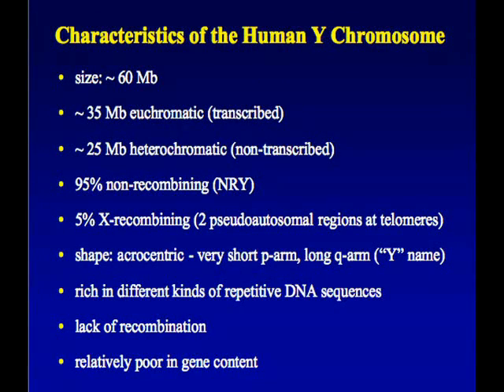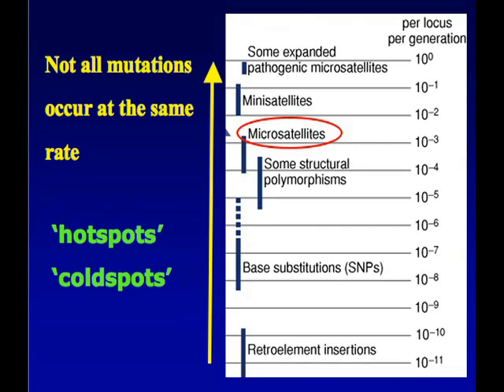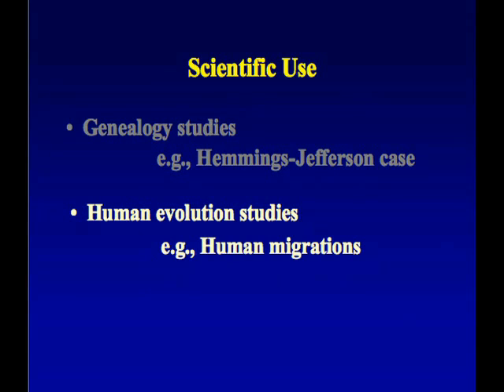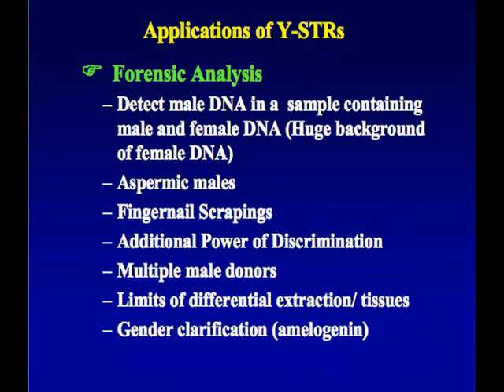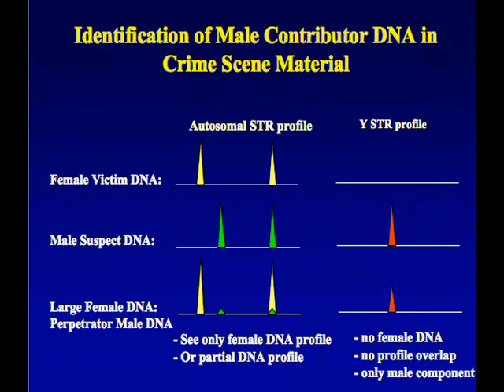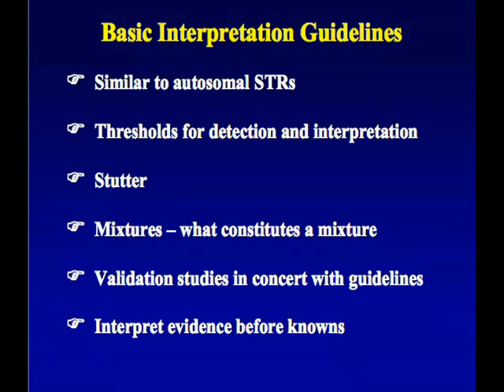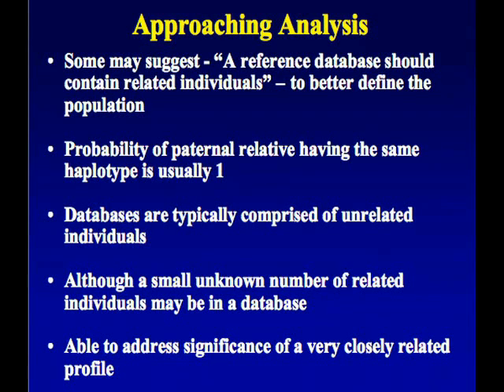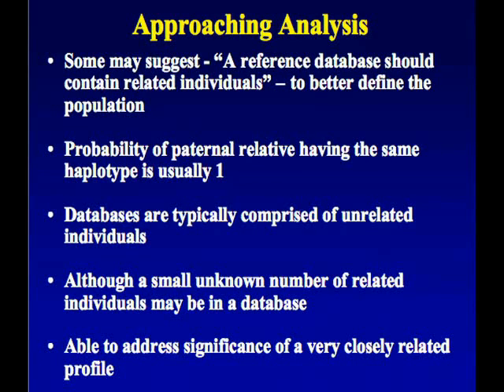Y-STR Statistics Seminar by Life Technologies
Bruce Bodowle, Ph.D., Aurthur Eisenberg Ph.D., John Planz, Ph.D., 2006 Applied Biosystems Future Trends in Forensic DNA Technology Seminar Series